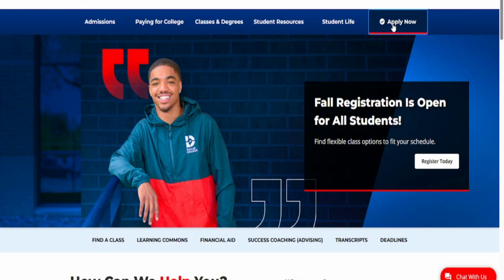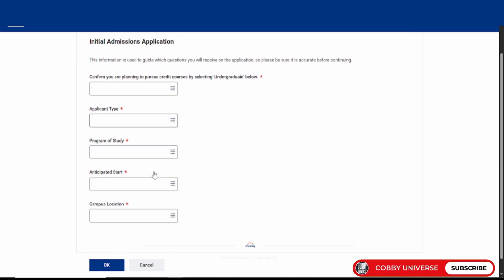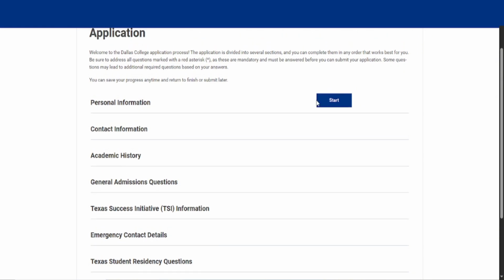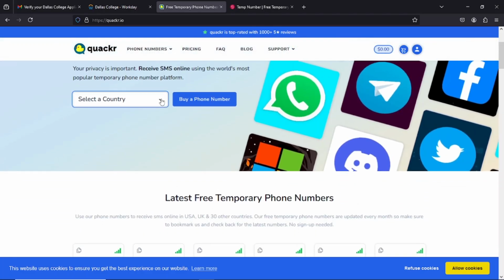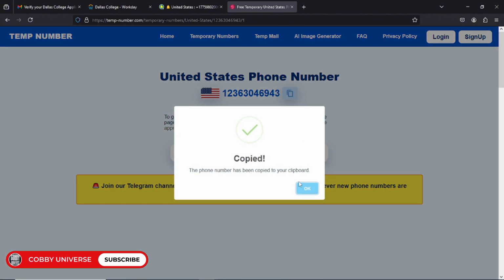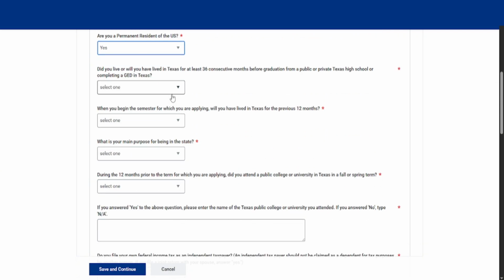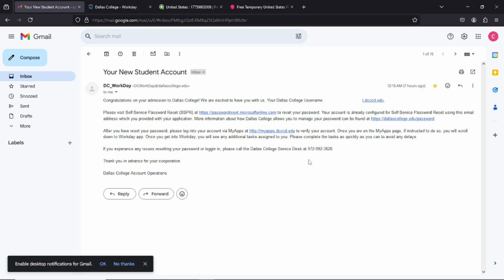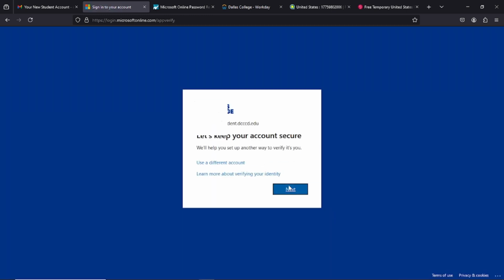🎓Get a Free Edu Email in 2025! | Github Student Developer Pack Azure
How Anyone Can Get a Free EDU Email in 2025!

Looking for legit ways to create a .EDU student email in 2025? In this full step-by-step tutorial, I’ll show you exactly how to get a free .EDU email that unlocks powerful tools like free VPS, free RDP, and massive student discounts on premium services. Whether you're a content creator, tech enthusiast, or just looking to boost your resources, this .EDU email tutorial is a game-changer!

Having a .EDU email address in 2025 gives you exclusive access to platforms like GitHub Student Pack, Canva Pro, and even AI tools like AI Text to Video Generators — all for FREE! This video is perfect for anyone in the YouTube growth space looking to scale faster using smart tools and hacks.

Learn how to grow your YouTube channel fast, optimize for the YouTube algorithm, and use free tools to your advantage.

💡 Don’t miss out — watch the full tutorial now and get your free .EDU email today!

how to get your free edu mail easily,
how to make edu mail for free 2025,
how to get edu mail free in few hours,
how to get edu mail for free 2025,
how to get free edu mail,
free edu mail azure,
free edu email azure,
get a free edu mail,
free edu mail,
free edu mail for azure,
free edu mail generator,
free edu mail 2025,
free edu mail for canva,
free edu mail trick,
how to get free canva account with edu mail,
how to get github student developer pack free 2025,
github student developer pack free canva,
how to get github student developer pack free hindi,